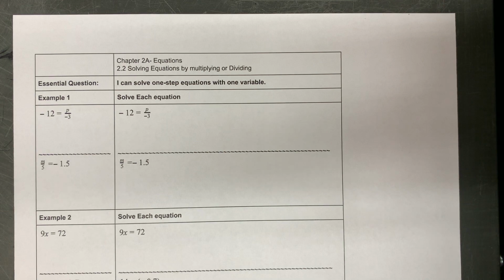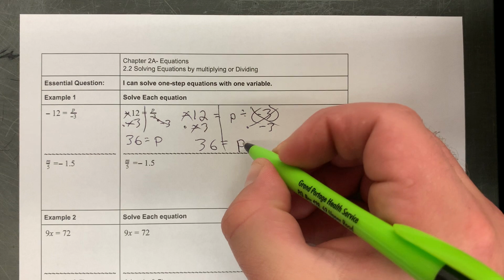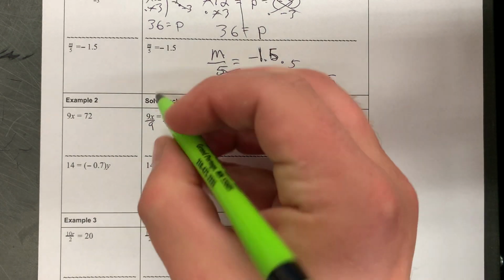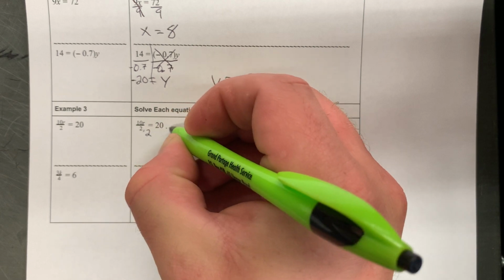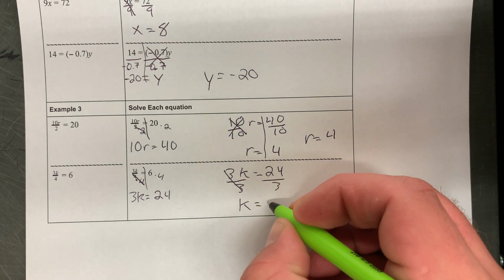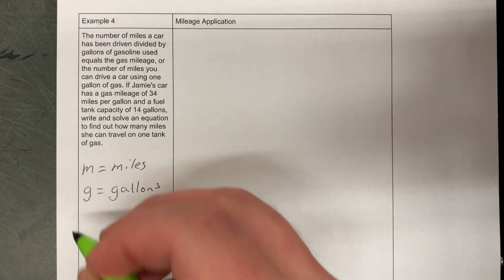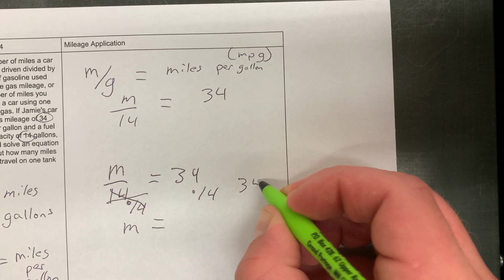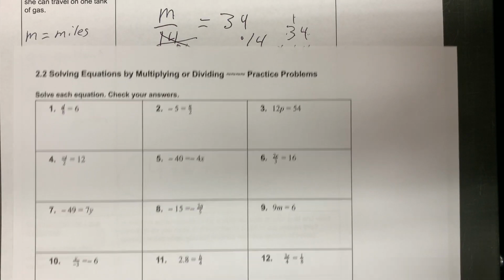8th Grade 2.2 Guided Notes